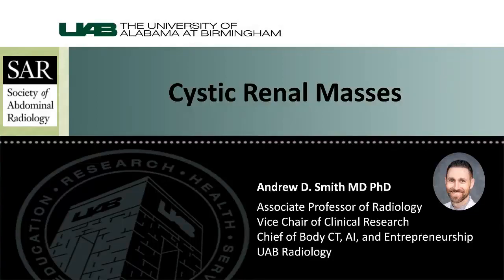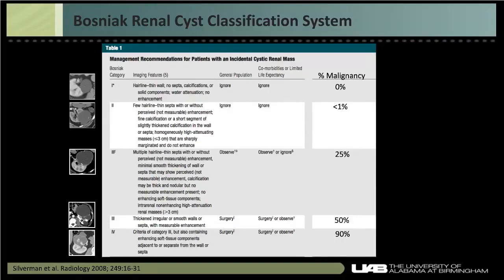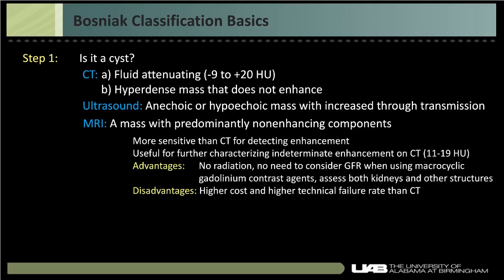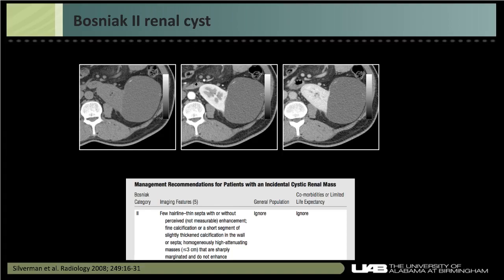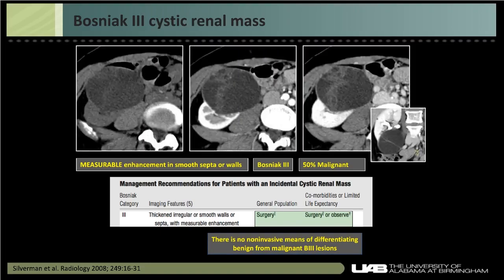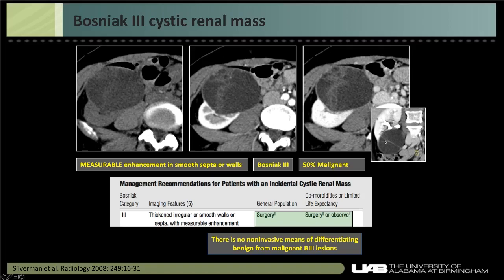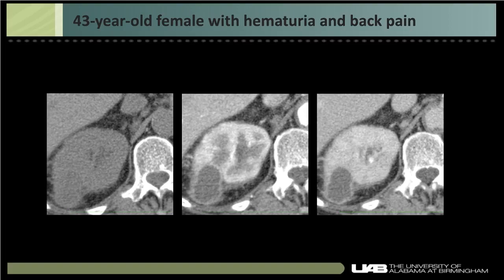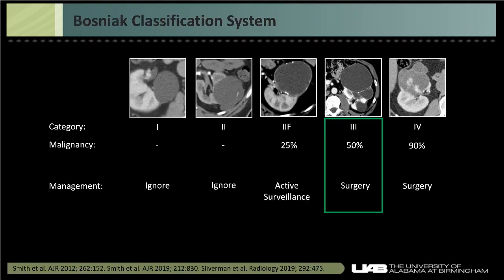Imaging renal cystic masses